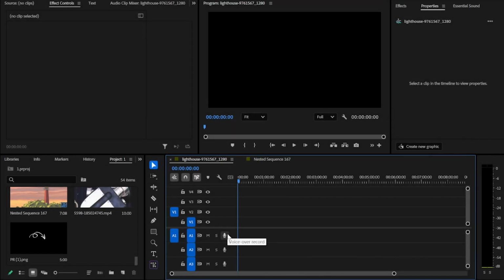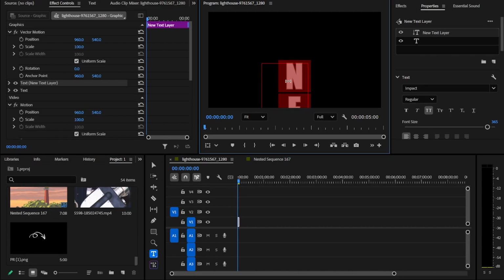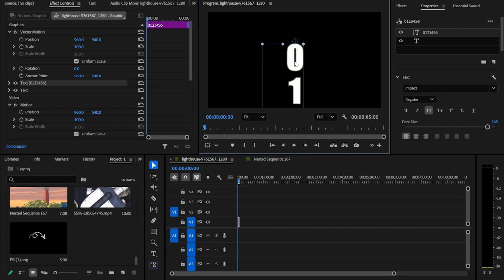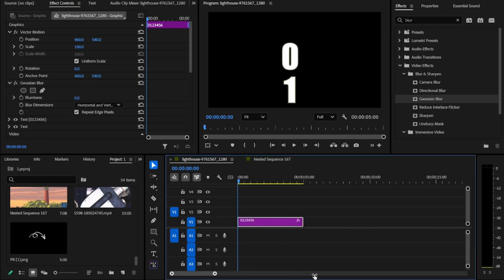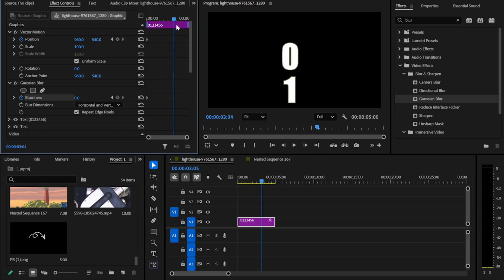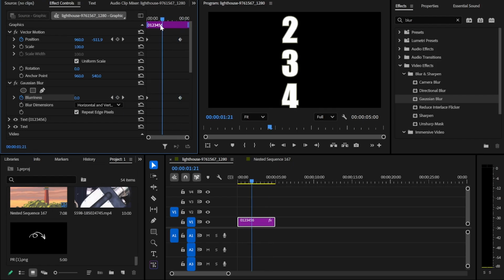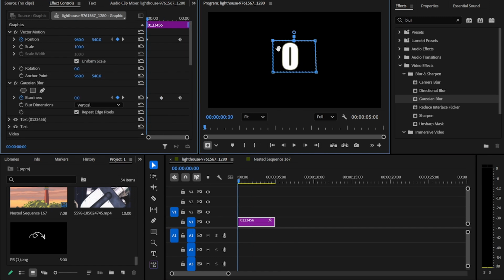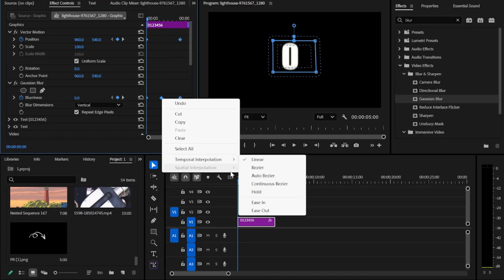Create a Simulated Random Number Generator in Premiere Pro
Learn how to design a realistic scrolling number generator effect using vertical text, Gaussian blur, and position keyframes with easing for dynamic visuals.